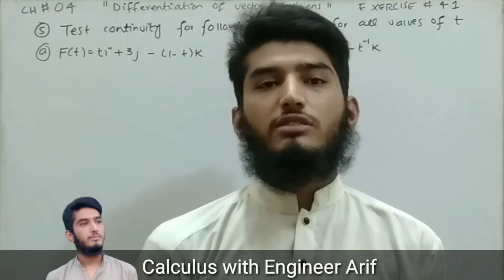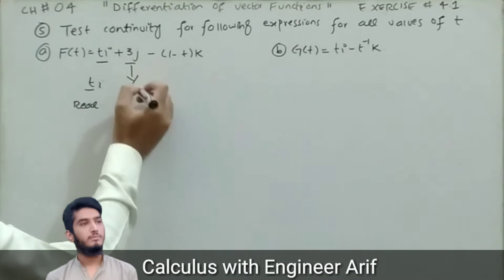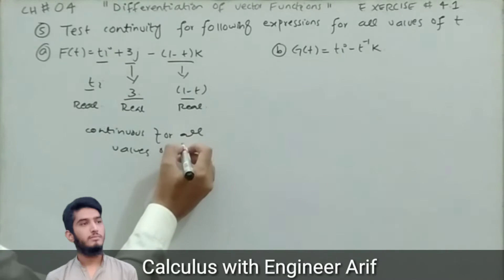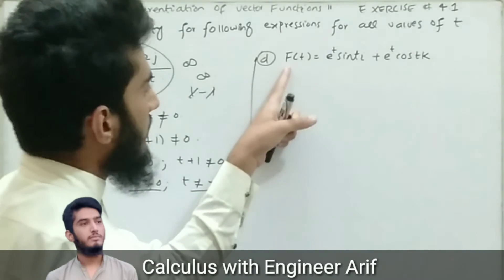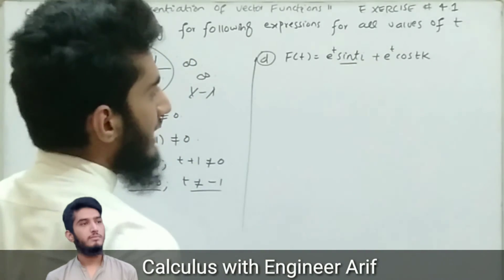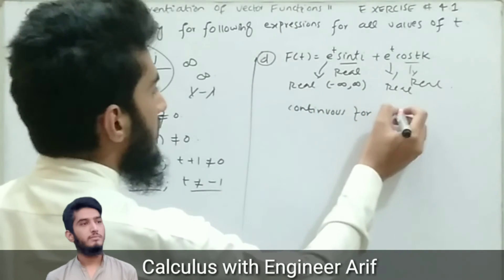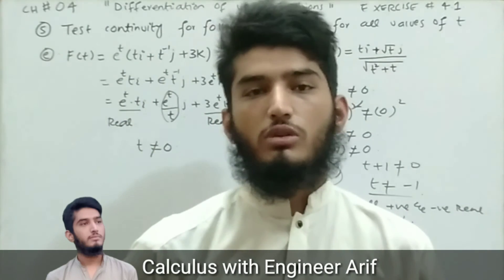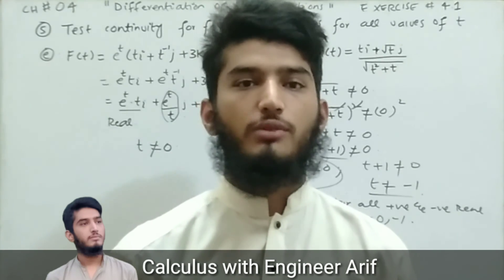Continuity and discontinuity of vector functions | Exercise # 4.1 | question # 05 | 12th math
In the previous video we learned the most important and significant question of exercise # 4.1 , chapter # 04 "differentiation of vector functions" related with the topic "limits of vector functions" FSC part 2 mathematics.

The concept of limit in calculus is very very important in board point of view and other competitive exams.

In this video we solved the last question of exercise # 4.1 , question # 05 related with "continuity and discontinuity of vector functions" related with FSC part 2 mathematics.
The function will be continuous if
(1) right hand limit=left hand limit at t=t°
(2) have real domain

In the next video I will solve the remaining questions of exercise # 7.5, chapter # 07 "Trigonometry" class 10th mathematics.